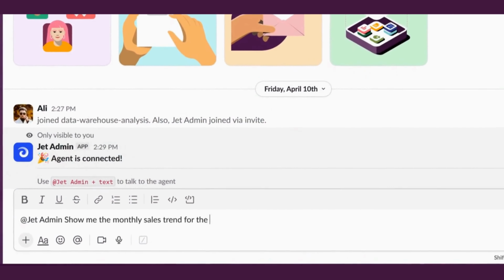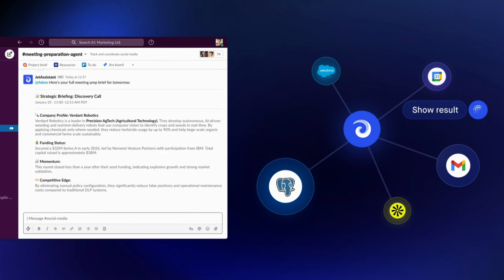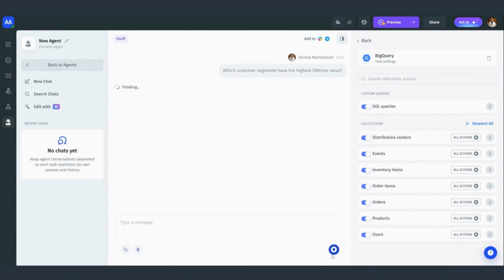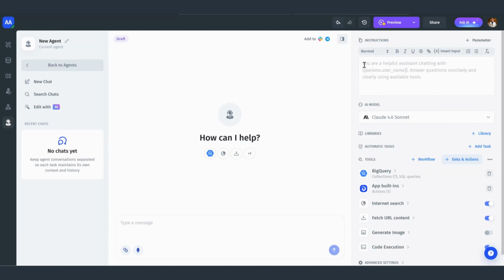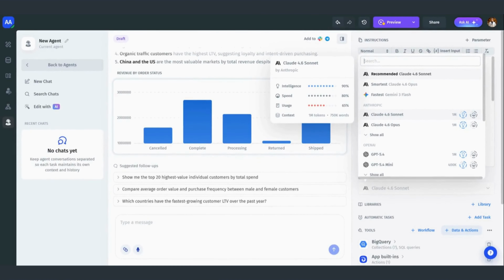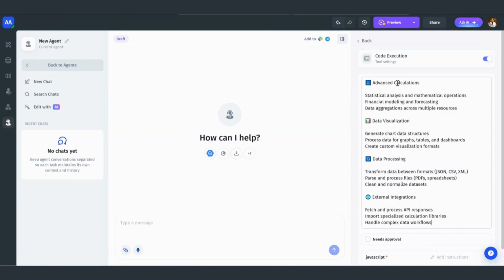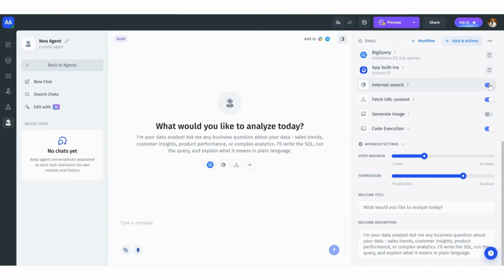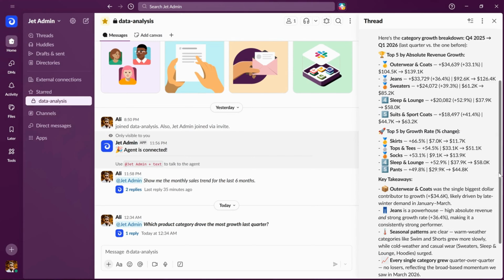Build an AI Data Analyst Agent in Slack — No SQL, No Code | AI Agent Tutorial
What if anyone on your team could ask your data warehouse a business question directly in Slack — and get an answer in seconds? No SQL. No dashboards. Just answers.

In this AI agent tutorial, I'll show you exactly how to build an AI Data Analyst Agent using Jet Admin — step by step, no code required. The agent connects to your data warehouse, runs SQL queries automatically, and delivers plain-language insights straight into your Slack channel.

🔧 What You'll Learn:
→ An AI agent that queries your data warehouse via natural language
→ Slack integration so the whole team can ask questions directly in the channel
→ Automated KPI monitoring with scheduled tasks
→ Code Execution for advanced data analysis and visualizations

⚙️ Steps covered:
00:00 — Introduction & Demo Overview
00:32 — Connect your data source (BigQuery or any database)
00:59 — Quick live test in the builder
01:16 — Invite the agent to Slack
01:34 — Write the agent instructions
01:47 — Choose your AI model (Claude, GPT, or Gemini)
02:07 — Set up automated tasks & alerts
02:30 — Enable Code Execution
02:53 — Set the welcome experience
03:01 — Disable unused tools
03:26 — See it live from a real user's perspective

Build your own AI agent, connect it to your data, and let your whole team get real-time insights through Slack AI integration.